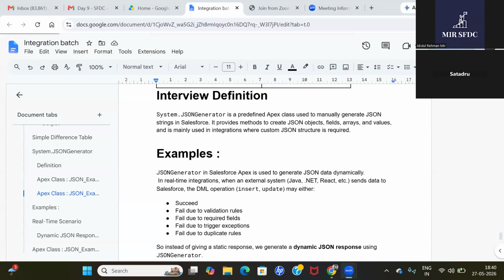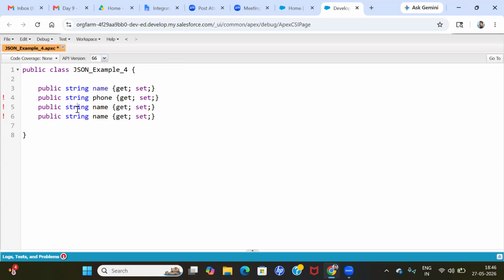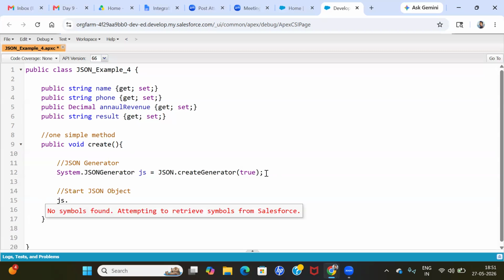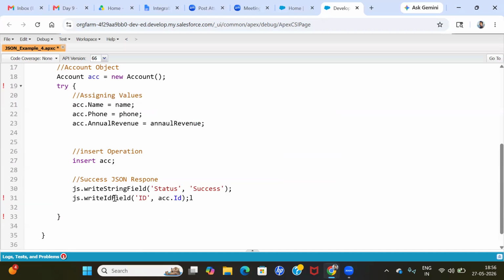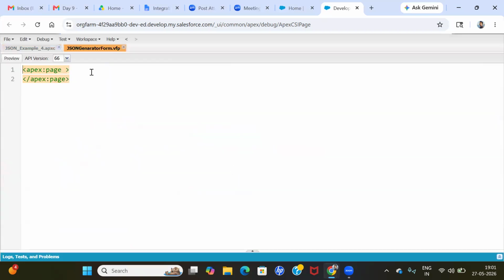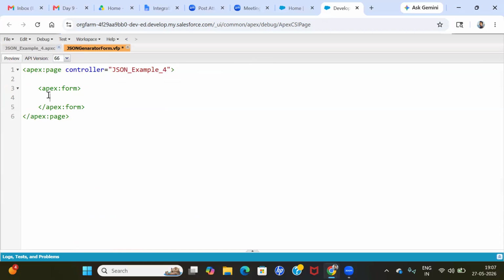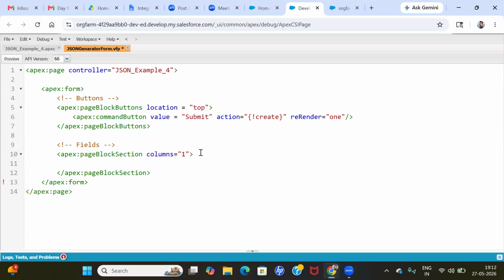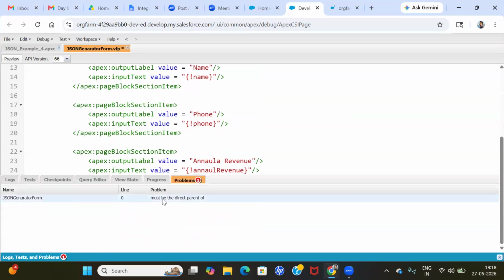Salesforce Integration Day 9 Part 1 | JSON Example in salesforce Integration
🚀 Welcome to Day 9 -- Part 1   of Salesforce Integration Training at MIRSFDC Technologies!

🎙️ Hook (5 sec)
"Before learning Salesforce Integration, you must understand JSON. Let's learn it in just 60 seconds!"

🎙️ Content (40 sec)
"JSON stands for JavaScript Object Notation. It is a lightweight data format used to exchange information between Salesforce and external systems through APIs.

Here's a simple JSON example:

  "name": "xyz",
  "course": "Salesforce Developer",
  "experience": 2,
  "isCertified": true

In this example:

name → String
course → String
experience → Number
isCertified → Boolean

JSON stores data as key-value pairs, making it easy for both humans and machines to read.

🎙️ Closing (10 sec)
"Remember: JSON = Key + Value pairs. It is the most commonly used format for REST API communication and Salesforce integrations. Master JSON to become a better Salesforce Developer! 🚀

Happy Learning!